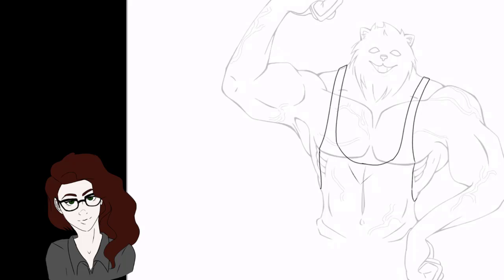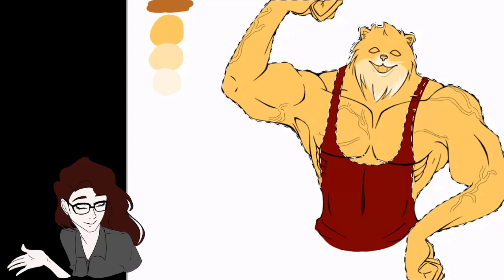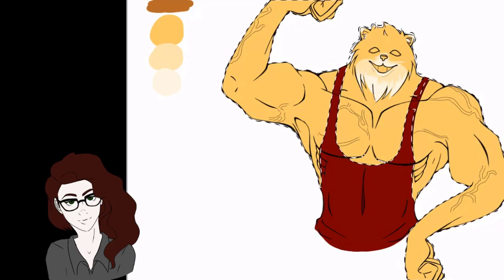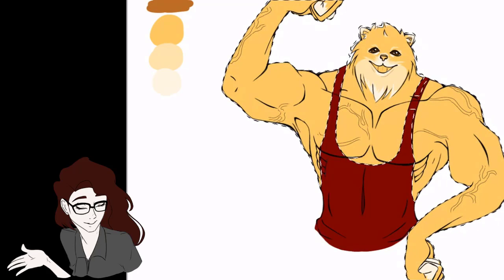Joke Art Speedpaint and Tips for Coloring!!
Hey guys, so I mentioned my plans for the next vid and if you want to enter here's the link!!